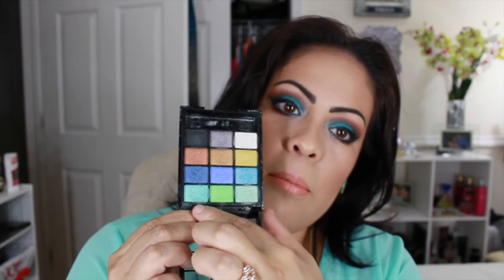GRWM Summer in the Fall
Hi loves!
I don't know know where Fall went but its been a little warm so I've still ben wearing my summer tops and since it was a mint color i wanted to mix up the summer with the fall!!

 Products:
ABH Modern Renessance palette
shades-Tempera all over lid
 Realgar on screase
Cyprus umber on outer V
Maybelline ColorTattoo-
Absolute 12color palette-Mint green
Sephora curved liner in black
Jordana Jumbo black Liner
Rimmel scandaleyes
Max Studio blush/highlight
Jordana lip liner-Tawny
NYC lip gloss-
Estee lauder double wear foundation-Tawny
Mac Fixplus
KVD shadesandLight palette contour and set under eyes
Cody airspun translucent powder
NYX white eyeshadows base